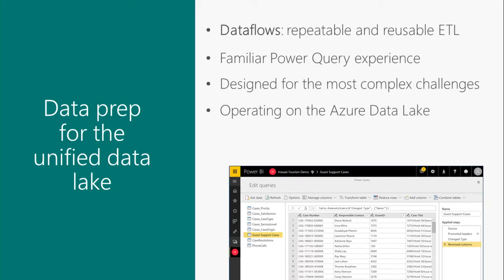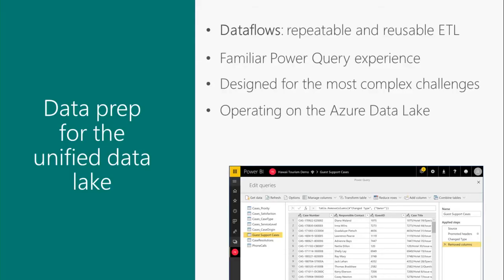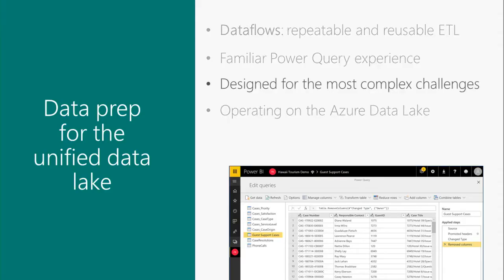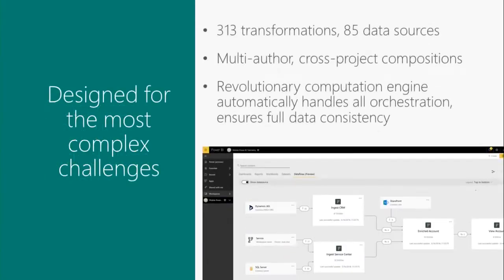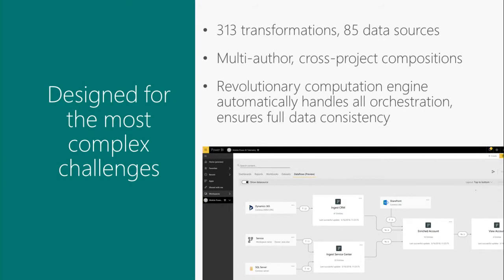PowerBI - How to ensure data consistency across environments with Power Query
Ensure data consistency across environments with Power Query
Unify massive amounts of data from multiple sources using Power Query, which automatically ensures that data is consistent across environments. Contact ProStrategy Analytics Hub @